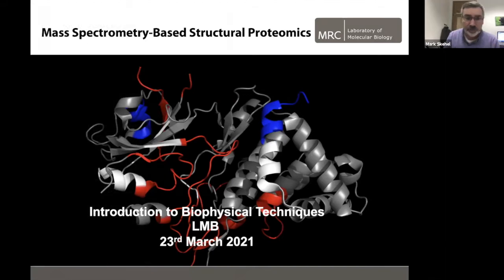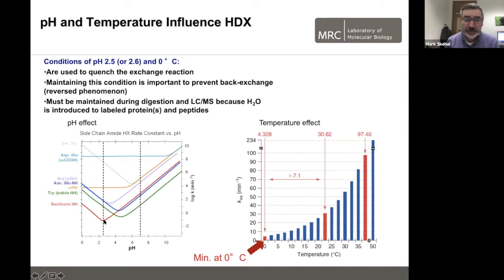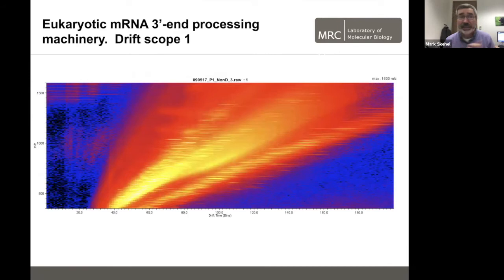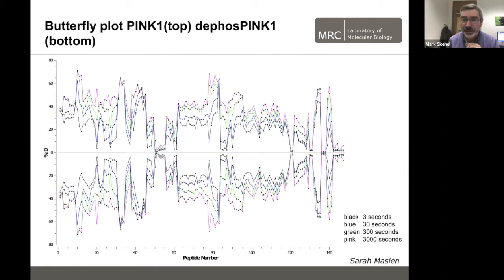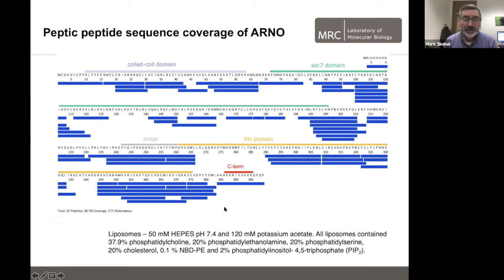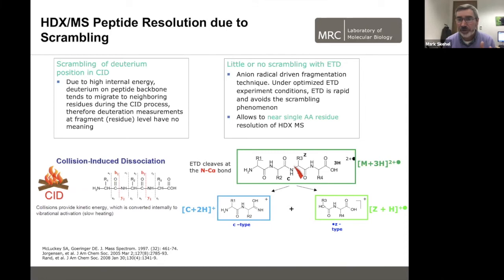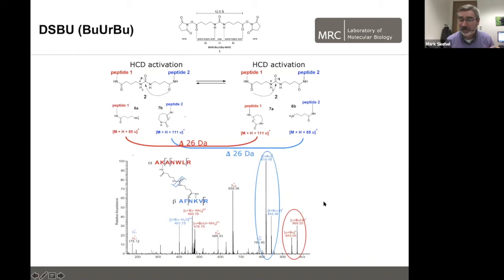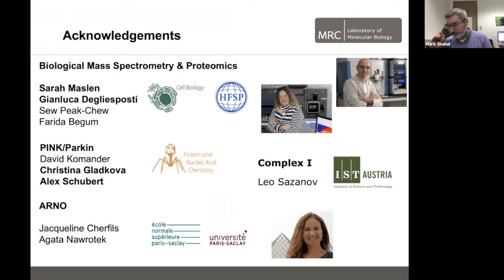Mass Spectrometry-based Structural Proteomics - J. Mark Shekel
The LMB Mass Spectrometry and Proteomics Facility houses a wide range of mass spectrometers enabling biological proteomics and structural proteomics. Biological proteomics involves the identification of proteins and their interactions and the comparative proteomics of cells and tissues. In structural proteomics purified proteins or their complexes are investigated by hydrogen-deuterium exchange or cross-linking mass spectrometry.

In this video Mark describes a peptide centric approach to structural proteomics. In the first part of the talk, he explains the theory, typical workflow and data analysis involved in  hydrogen-deuterium exchange mass spectrometry.  How this approach can reveal conformation changes is illustrated with examples of LMB projects including a post-translation modification, mechanism of activity, and the effect of membrane binding. In the second part of the talk, Mark shows how chemical crosslinkers can be used as a tool for structural investigation using an example of the mitochondrial complex I.

The Mass Spectrometry and Proteomics Facility is headed by J Mark Skehel.